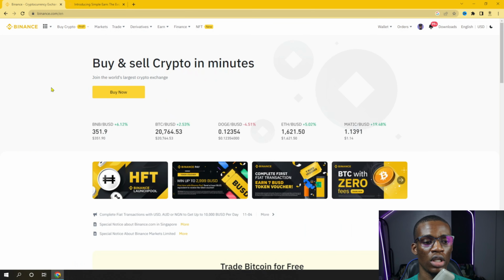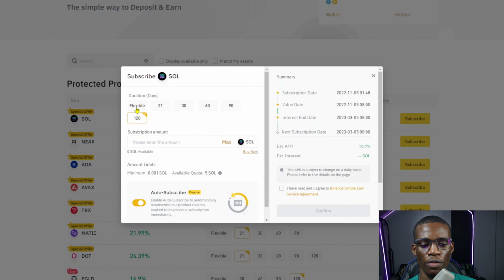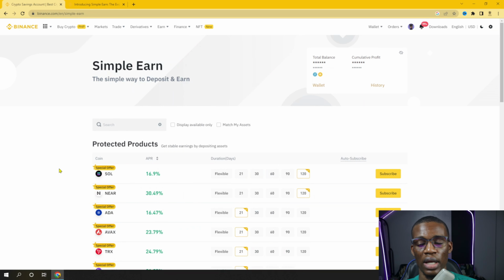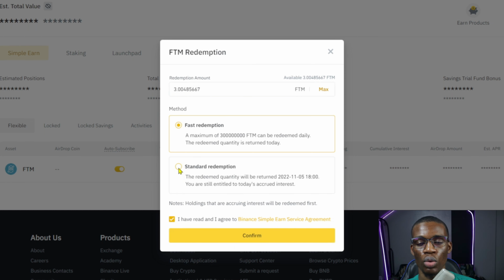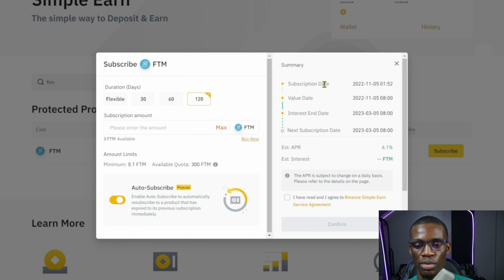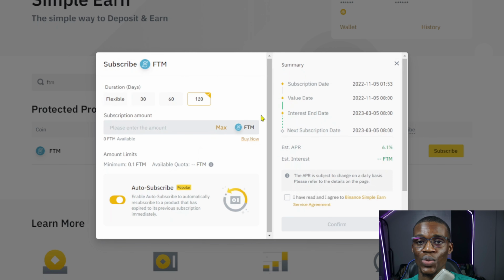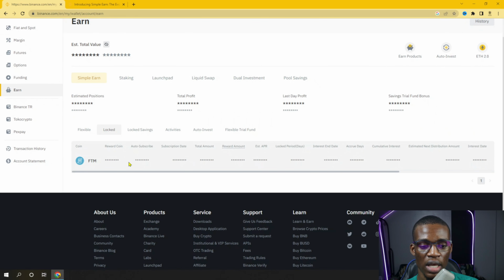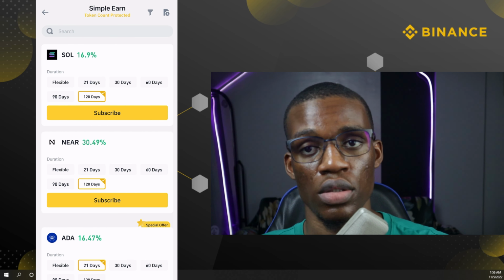Binance Simple Earn Tutorial ( How to use Simple Earn)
Binance has introduced Simple Earn after merging both Binance Savings and Binance Staking to simplify users’ subscription experience on their idle assets.

With Simple Earn, users will be able to earn daily rewards for flexible and locked terms.

If you're looking for a way to earn some extra money, then you should check out Binance Simple Earn! With this platform, you can easily start earning cryptocurrency by the user has to commit their funds.In this video, we're going to show you how to use Binance Simple Earn to quickly and easily earn cryptocurrency. By following our simple steps, you'll be able to start earning money right away!

✅ Want to get 100 USDT?
Register and deposit more than $50 into your account.

⌚ Timestamps
0:00 Intro
0:20 What is Binance Simple Earn
1:14 Binance Simple Earn website version
2:40 Subscribing to a product on Web
4:19 Redeeming your asset / terms
7:59 How auto subscribe works
9:20 Binance Simple Earn mobile version